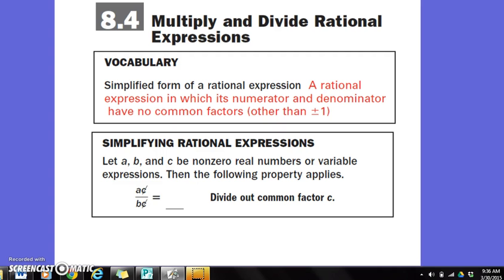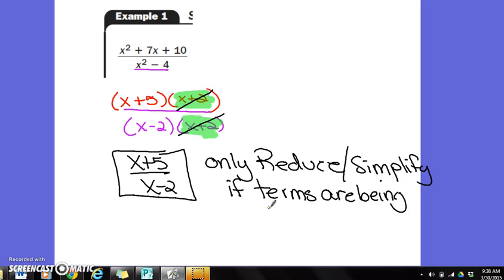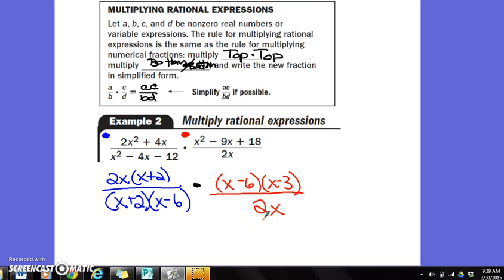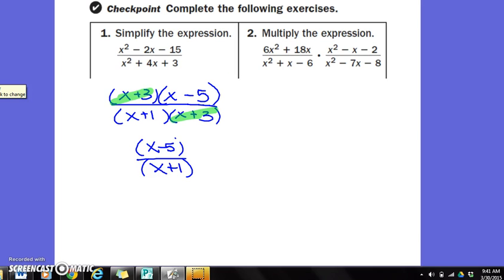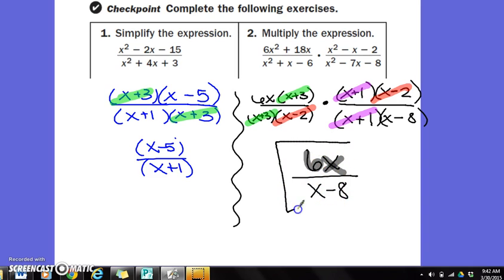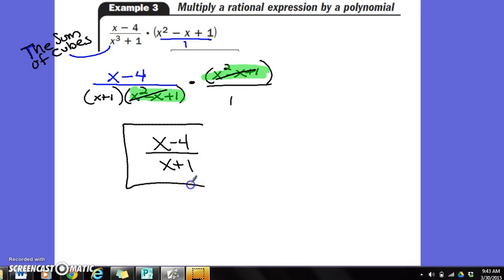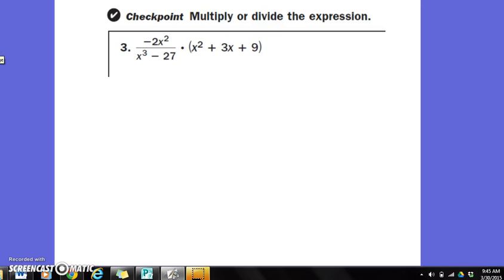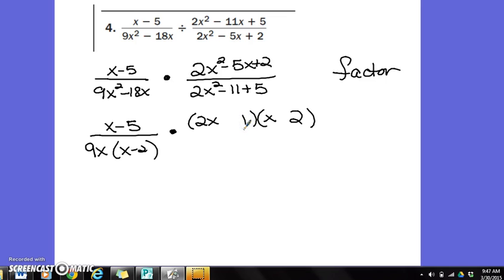Honors algebra 2 8,4 notes